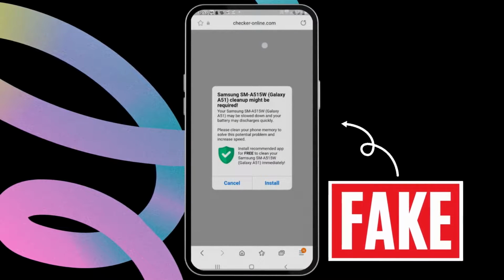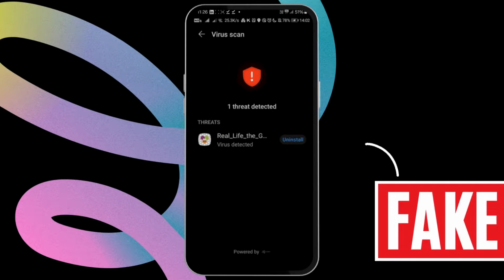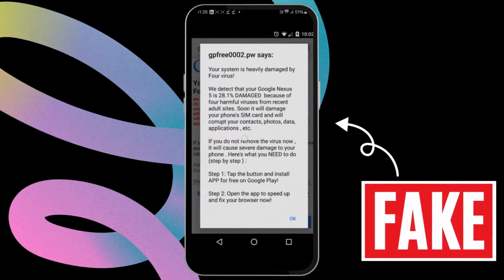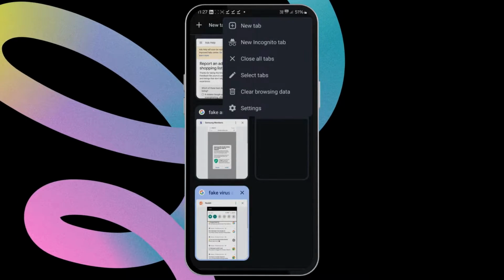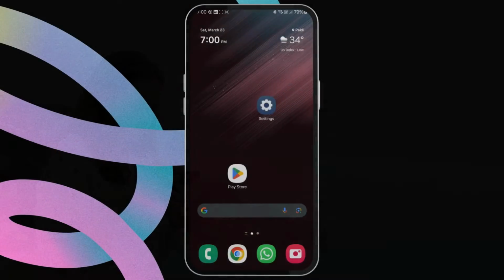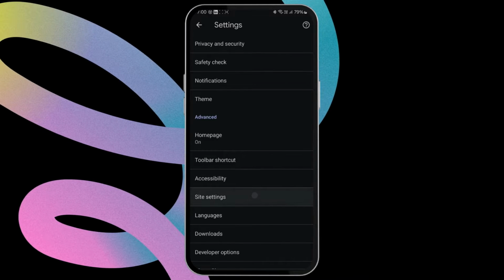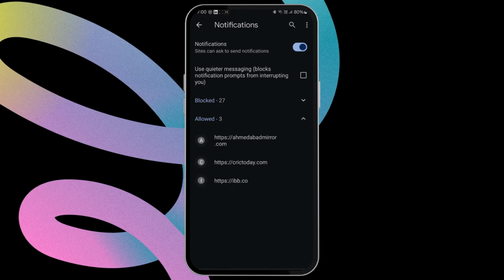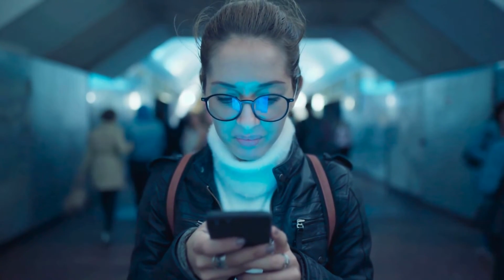How to Get Rid of Virus Notifications on Android (2025)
If you keep getting virus or malware detected notifications on your Android, here's how to get rid of them for good.

chrome spam notifications android
block chrome notifications android
google chrome virus notification
i keep getting chrome virus notifications
potential device hijacking notification chrome
how to get rid of spam notifications
Suspicious Browser Notifications
how to stop spam notifications on android
how to get rid of spam notifications on android
how to stop spam notifications